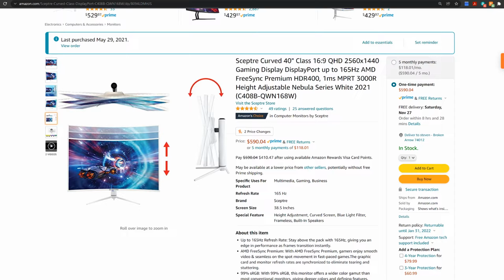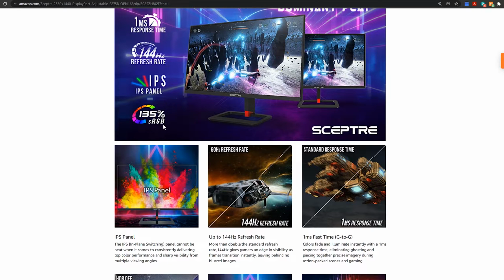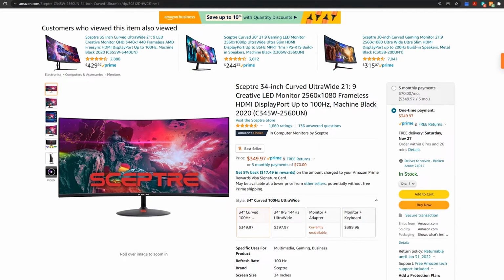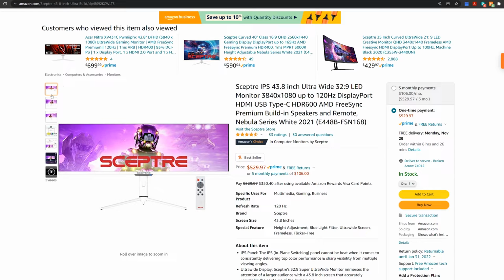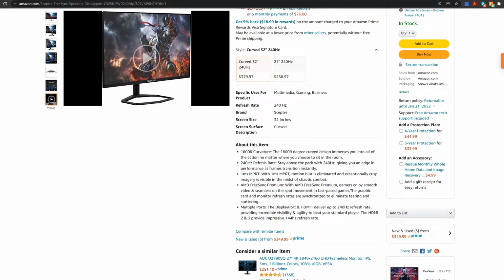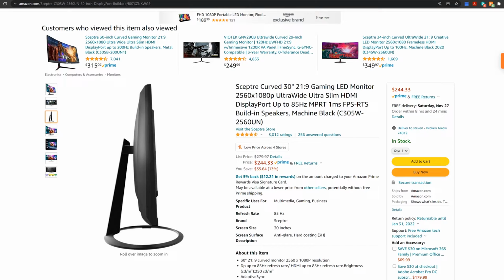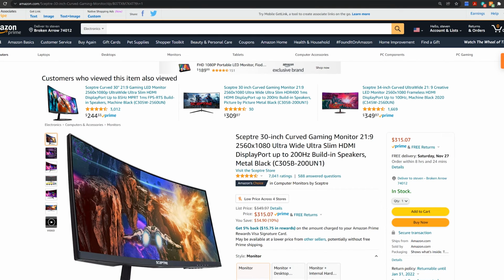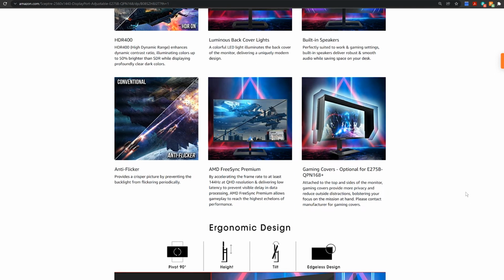Sceptre Monitor Black Friday Deals! (Live on the Black Friday Only!)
Sceptre is having some really good black friday deals which will be live on November 26th only! I'm hoping they kind of roll over into Cyber Monday but I wouldn't plan on it just to be safe.  Below are links for all of these monitors and links to some of my reviews.

C305B-200UN ($80 off)

C305W-2560UN ($50 off)

C275B-1858RN ($50 off)

C325B-FWD240 ($100 off)

E448B-FSN168 ($130 off)

C345W-2560UN ($80 off)

C355W-3440UN ($100 off)

E275B-QPN168 ($50 off)

C408B-QWN168W ($100 off)